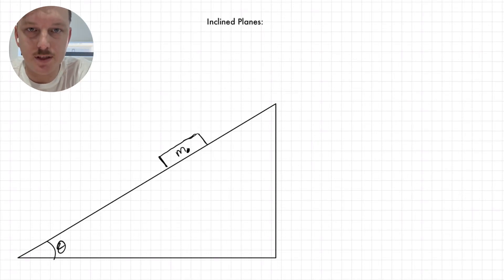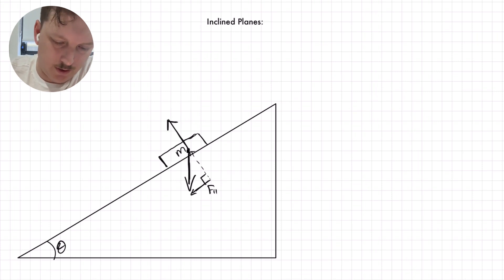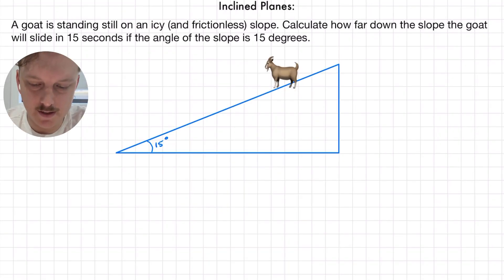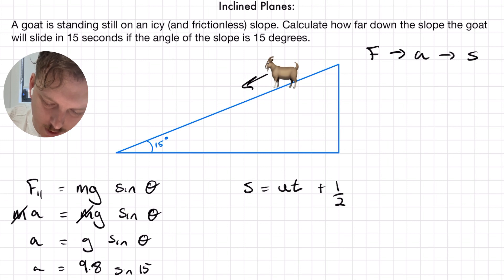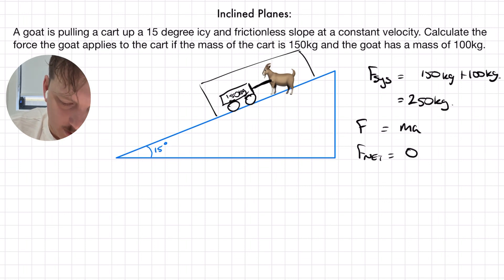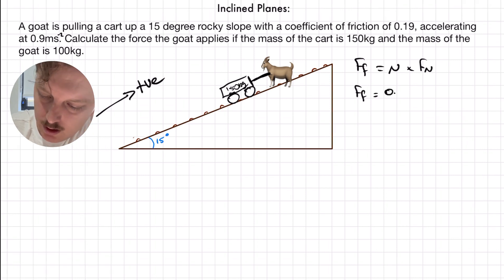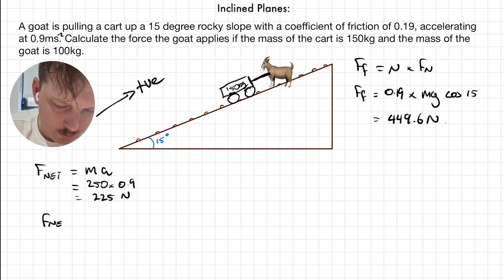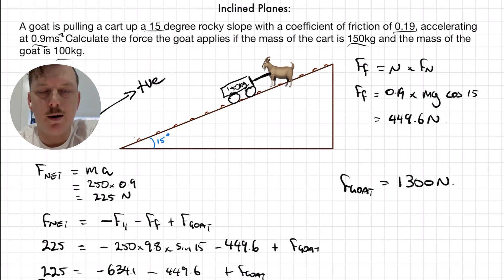QCAA Physics: Inclined Planes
QCAA Physics - Inclined Planes Explanation and Examples

00:00 Inclined Planes Explanation
03:14 First Example (Frictionless)
05:16 Second Example (Frictionless with Applied Force)
07:05 Third Example (Including Friction and Applied Force)